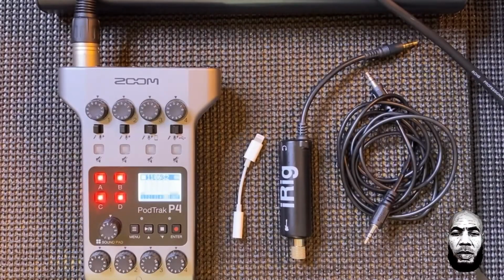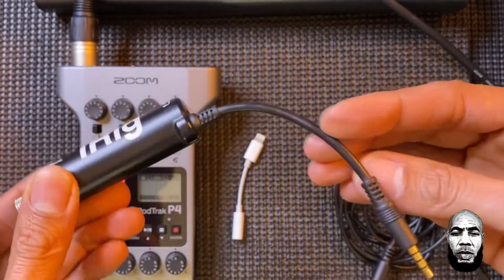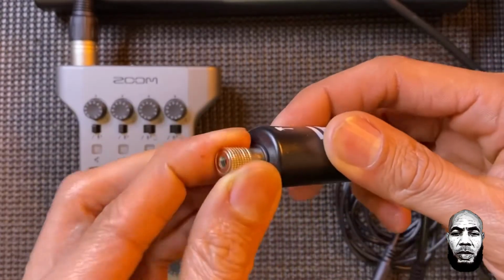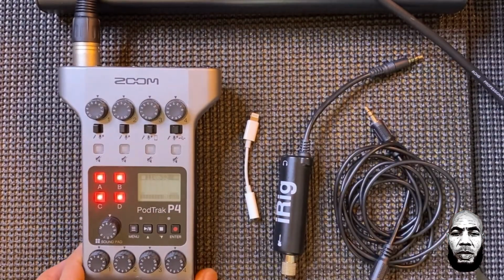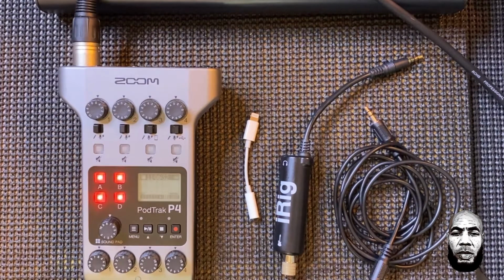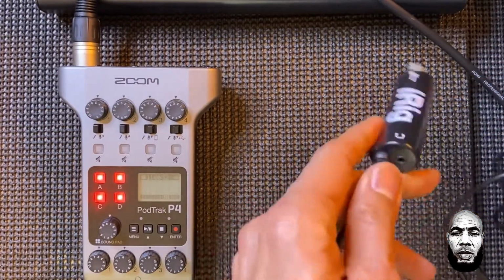Zoom PodTrak 4 x iPhone 11 Pro